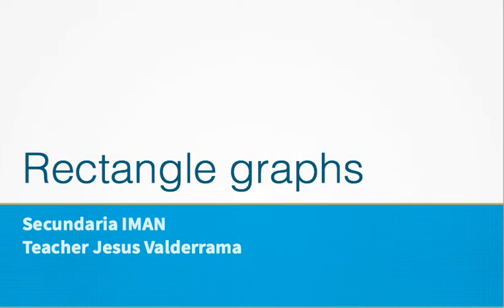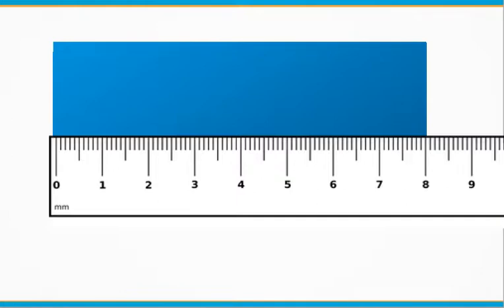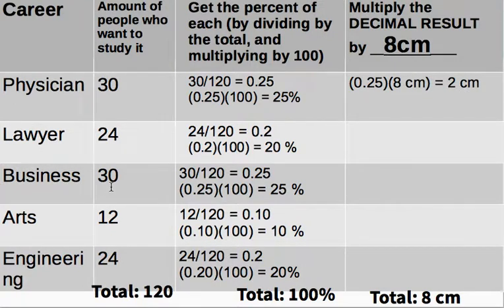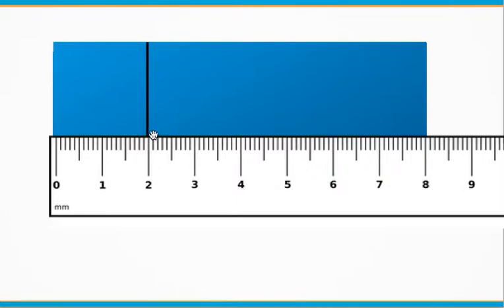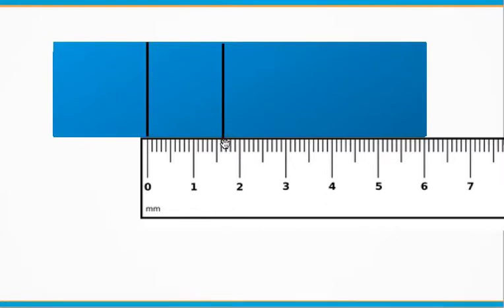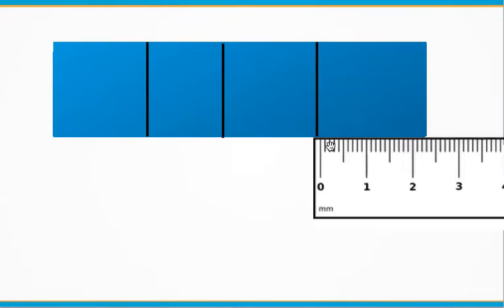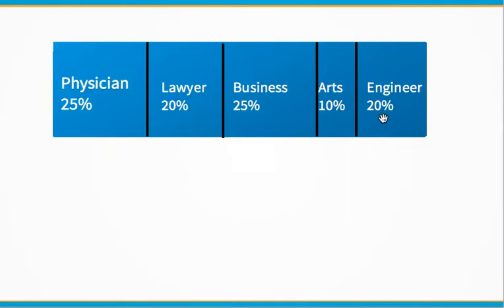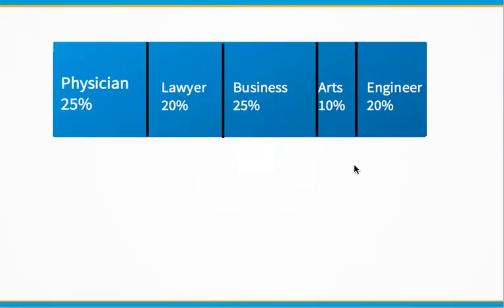IMAN SEC MATHEMATICS2 2CDE Rectangle Graph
Class with teacher Jesus Valderrama